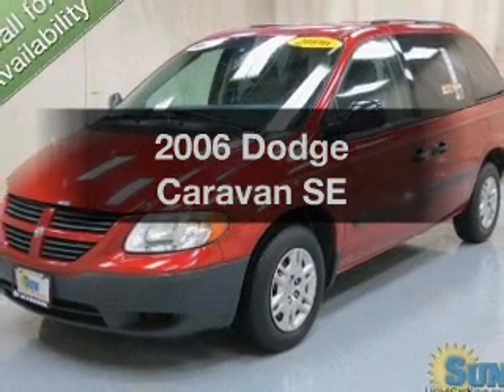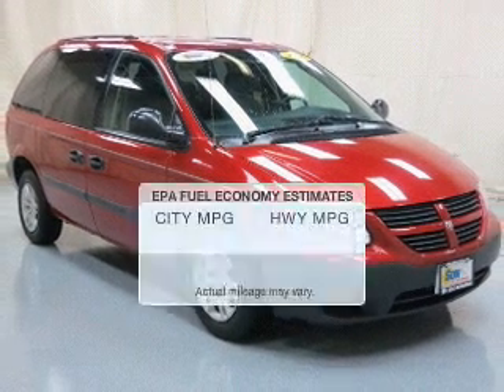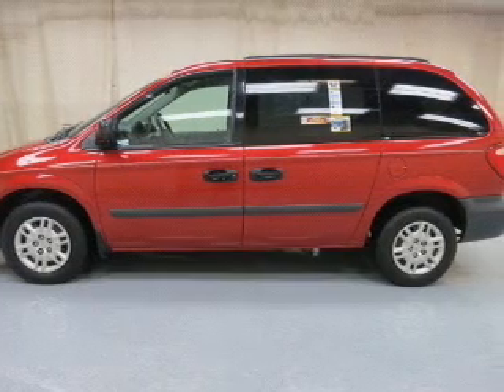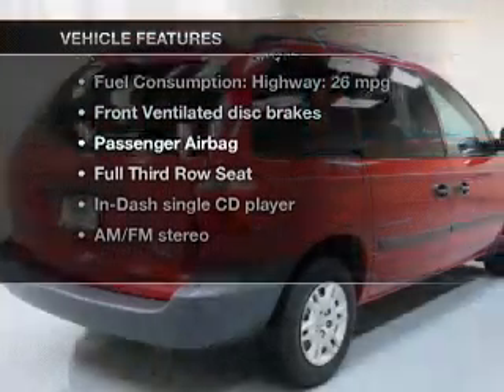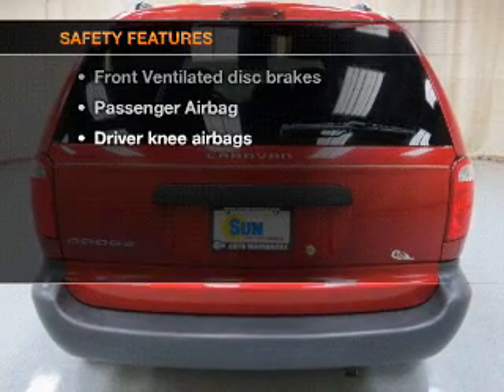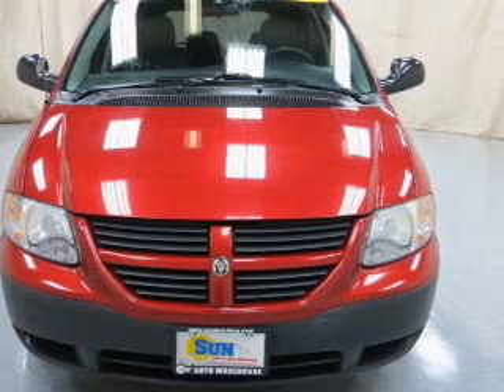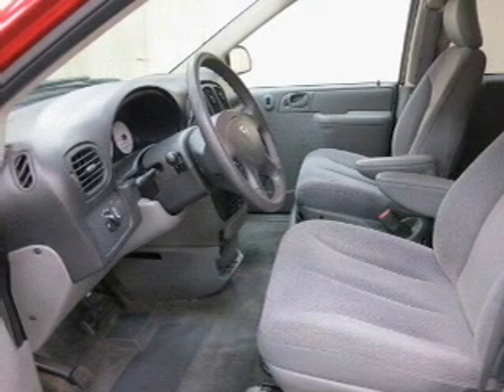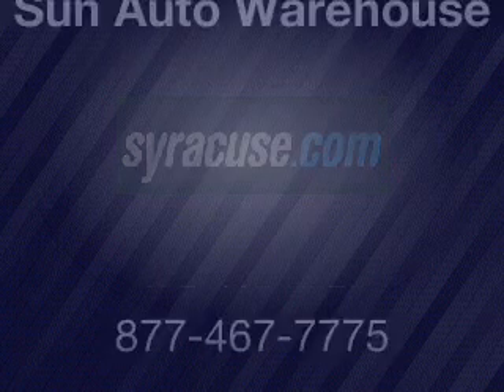2006 Dodge Caravan - Chittenango NY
Year: 2006
Make: Dodge
Model: Caravan
Trim: SE
Engine: 3.3 liter 6 cylinder 12 valve
Transmission: 4-Speed Automatic
Color: Inferno Red Crystal Pearlcoat
Mileage: 75740
Address:
104 West Genesee Street